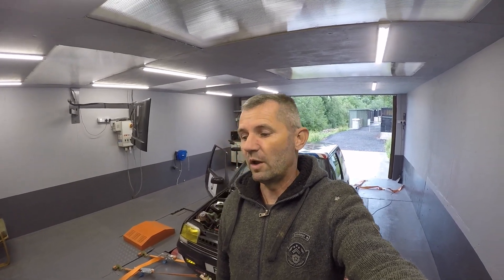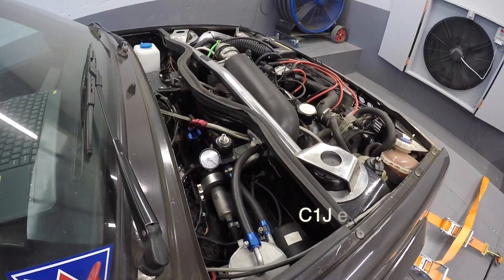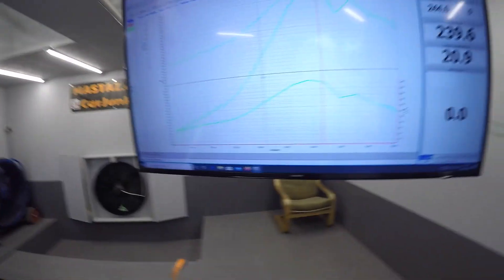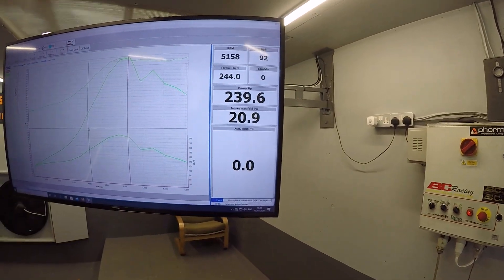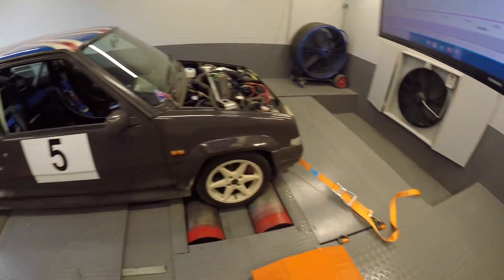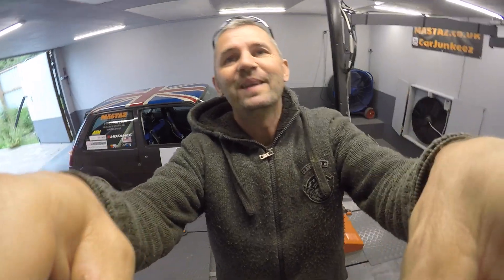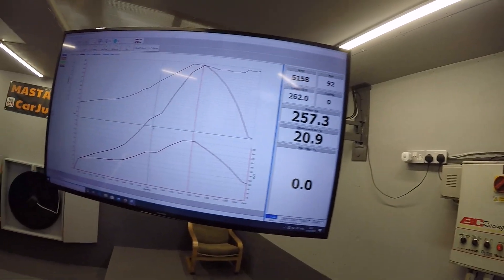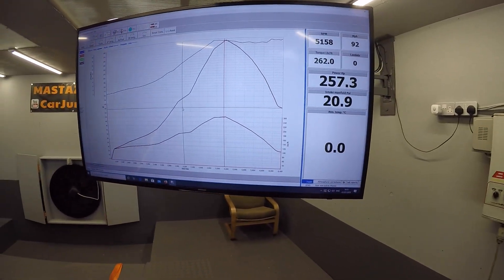Renault 5 Gt Turbo Dyno Run - Part 2